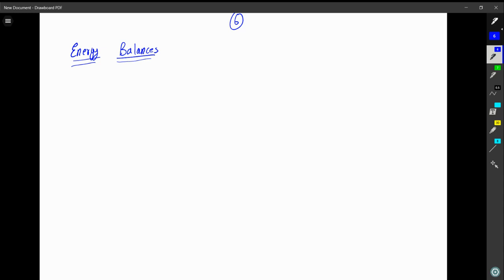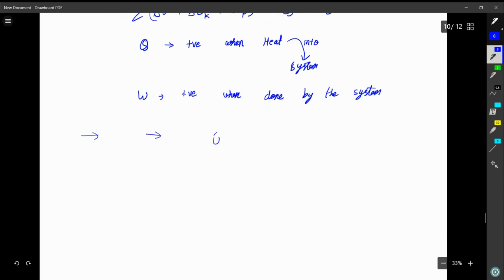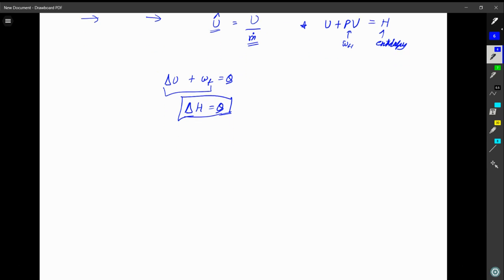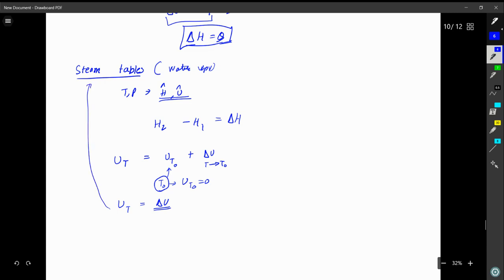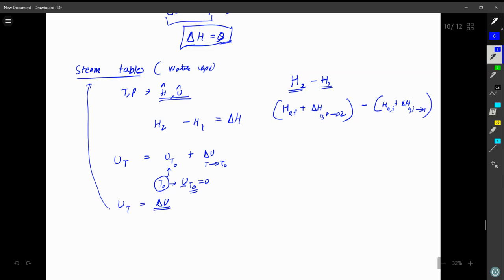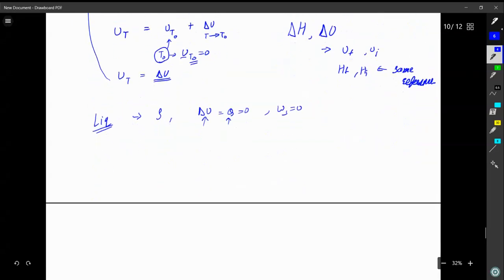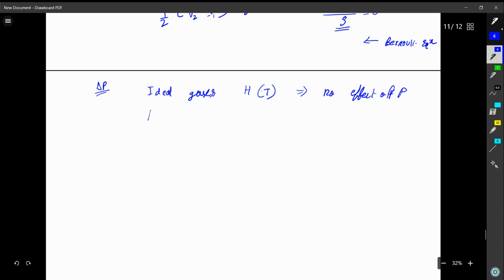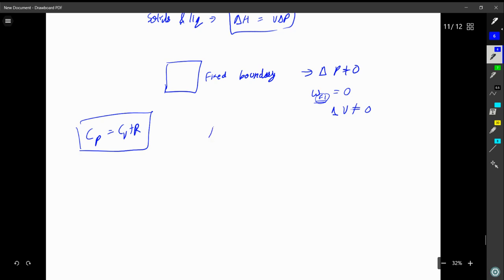7) Energy Balances